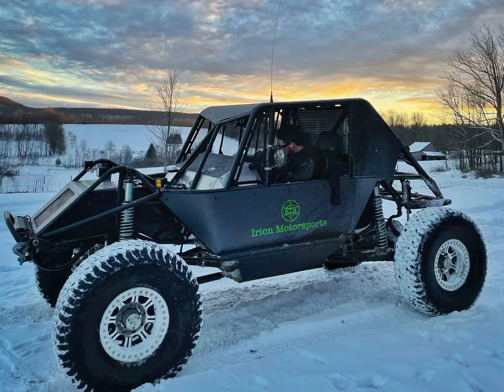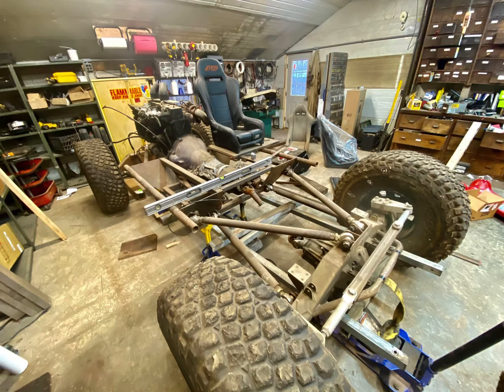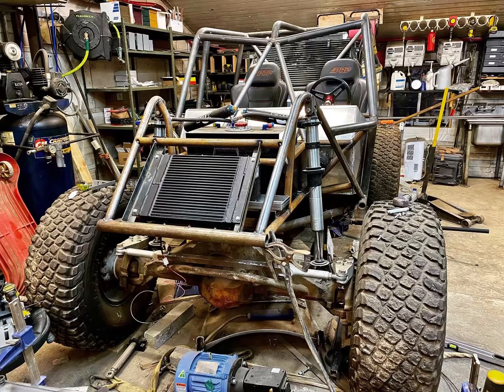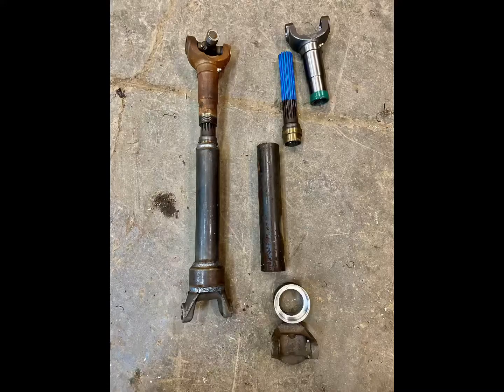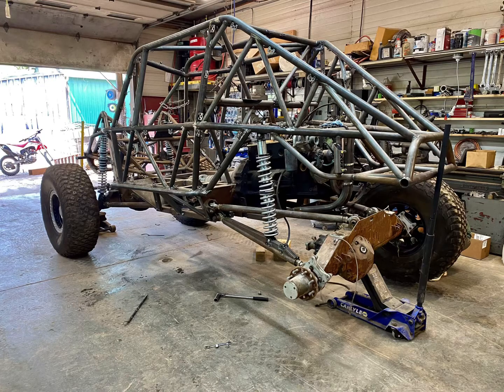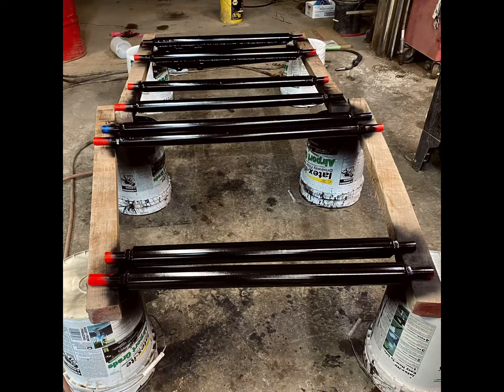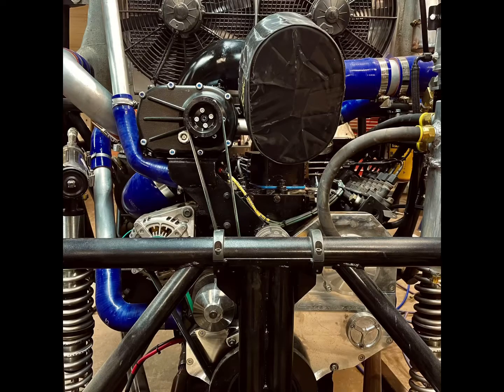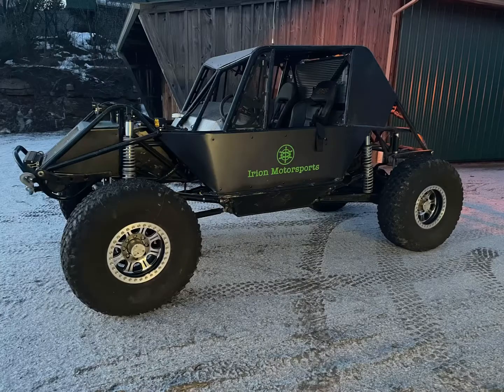Building a Twincharged Cummins Diesel Ultra 4 Race Car Start to Finish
Here’s a narrated video of my twincharged mid engine Cummins powered ultra 4 race car build.  I used a Whipple 200r supercharger and Phatshaft 62 turbo to twincharge the engine.  The tranny is a 47rh with a manual shift body and a shortened tail housing.  The transfer case is an np205 with modified shift rails billet bearing retainers. Both the front and rear axles are gm 14 bolt with a full spool if the front and locker in the rear.